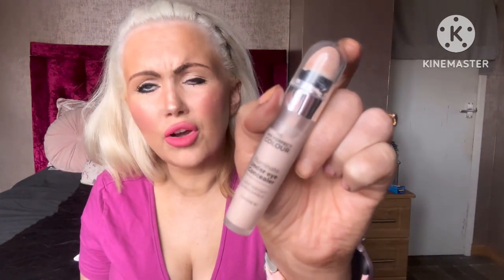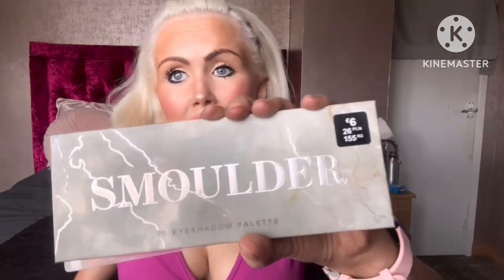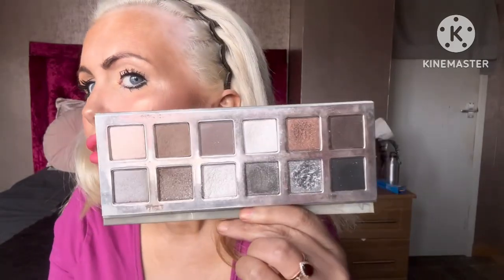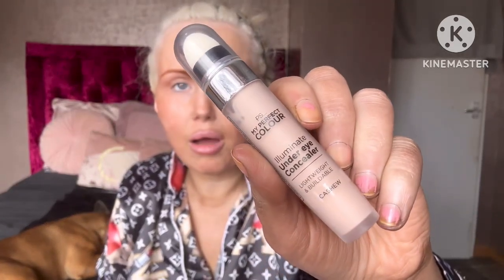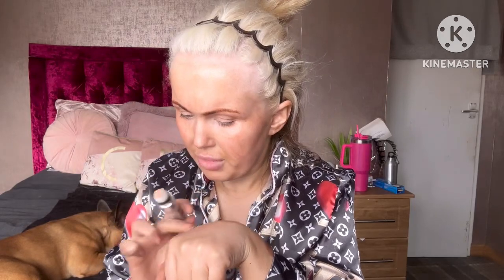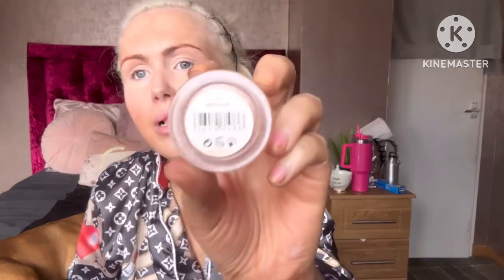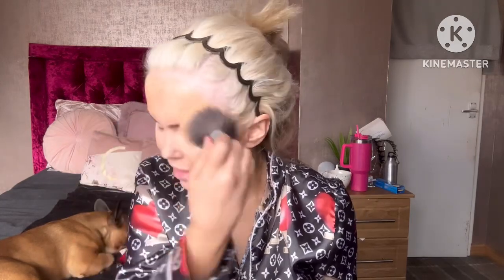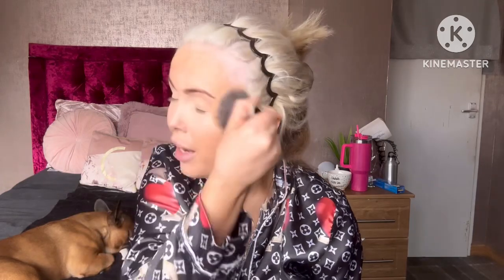Primark PS Illuminating Concealer Review & Demo Cashew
Primark PS Illuminating Concealer Review & Demo Cashew (Maybelline Instant Age Rewind Dupe)

Xobrookelynnexo
Brookelynnesbeautycorner

Xobrookelynnexo

Xobrookelynnexo

FOUNDATION MATCHES

Vanilla, Latte, Baklava

120, 240, 300

HAIR COLOUR

I get a lot of comments and compliments on my hair which Is lovely 💖 It has been lots of different colours in the past. At the minute it is a platinum white blonde on top with ginger underneath. I get my hair bleached at the hairdressers. At the minute I’ve been getting a high lift colour on my roots. I get the ginger topped up on the roots underneath. I maintain it with Glaze Pearl Blonde and Bleach London Proper Copper.

FAKE TAN

XoXo